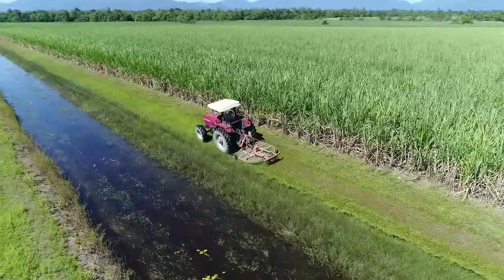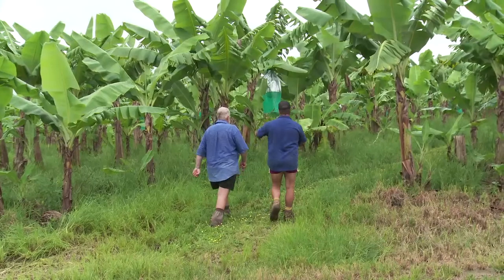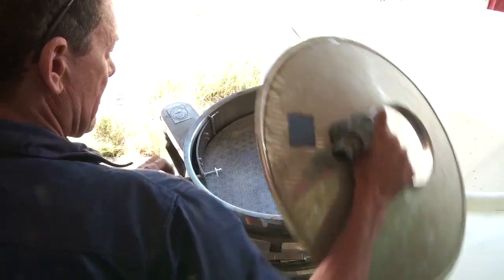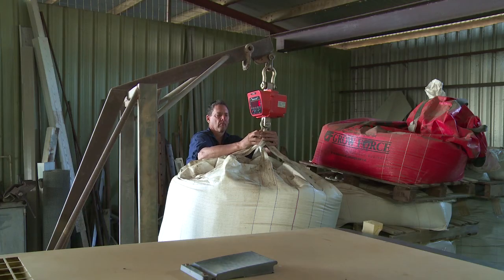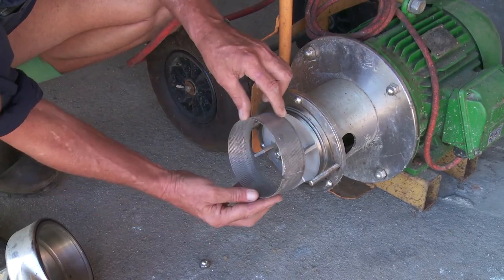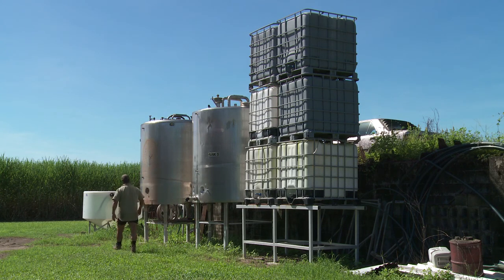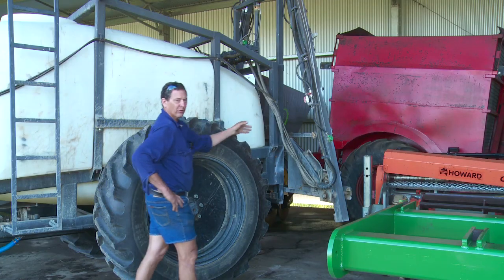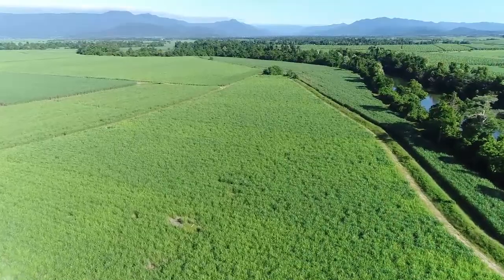Biofertilisers: Manufacturing your own bioferts for farming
Mario Raccanello, Ray Zamora and Bob Brighton are a cluster of farmers in Tully who worked together to trial DIY biofertilisers for their crops as part of a Reef Programme innovation trial. The program aimed to reduce runoff from farms to the Reef.
As a consequence of this trial, Bob Brighton didn't put any synthetic fertilisers on his tropical fruit and Mario Raccanello says his biofert brewing process is the same as brewing beer!